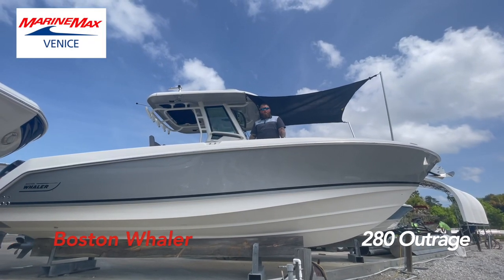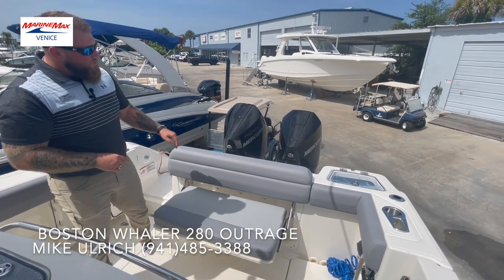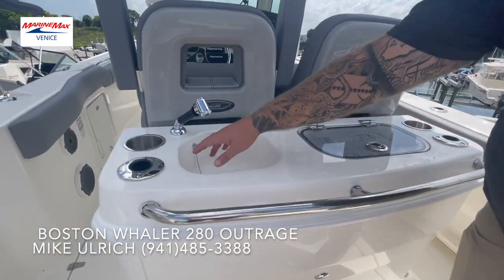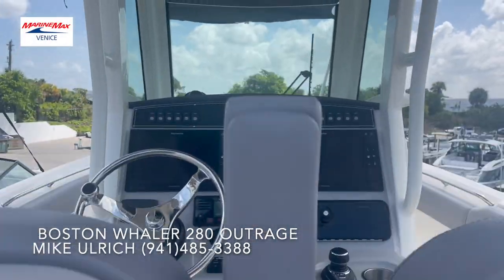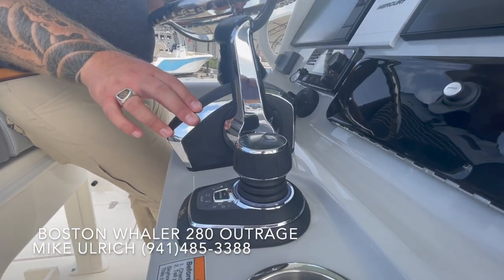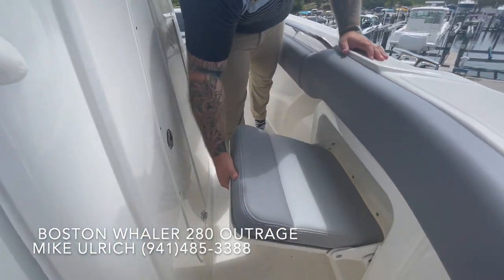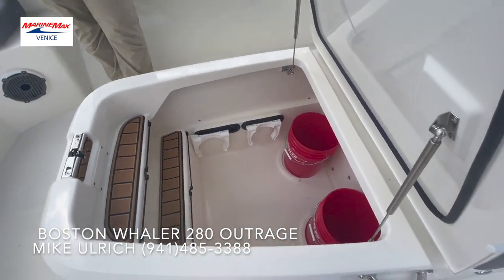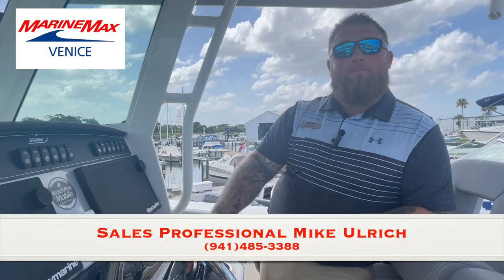Boston Whaler 280 Outrage at MarineMax Venice, Florida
MarineMax Venice Sales Professional, Mike Ulrich, takes you through the Boston Whaler 280 Outrage.

The 280 Outrage® offers loads of features for whoever you are today: A serious angler, thrill-seeking watersports enthusiast or all-day cruiser. Whatever you feel like, the 280 is ready. Designed with functionality in mind and packed with comfort-minded amenities, this new center console shows just how much thought Whaler puts into every confident-to-the-core model. Experience the 280's smooth blend of rugged comfort and capability for yourself. You've not known quality quite like this until now.